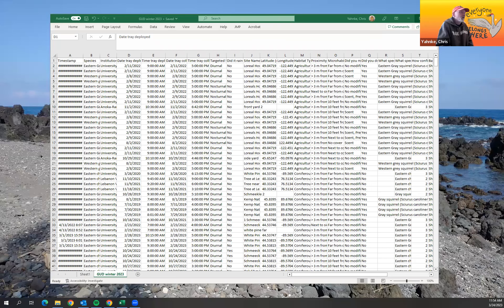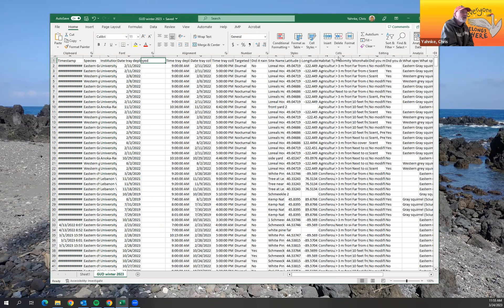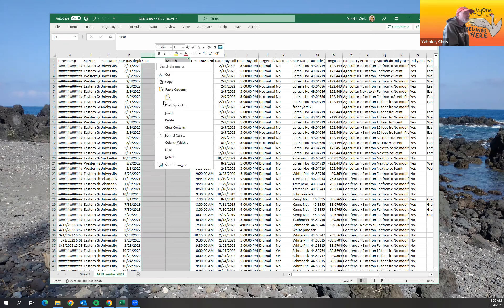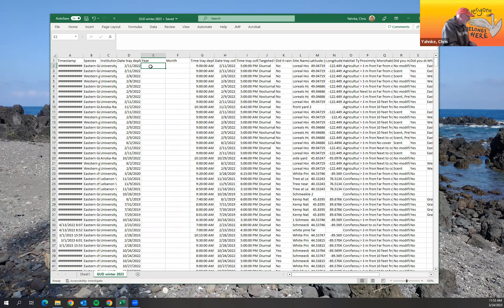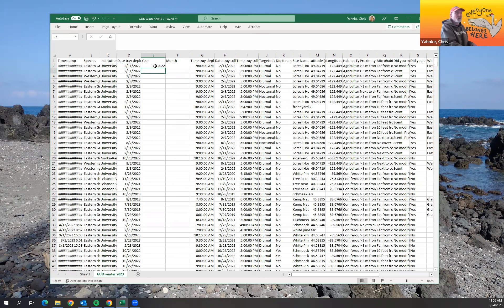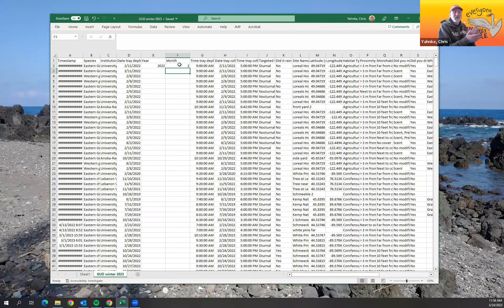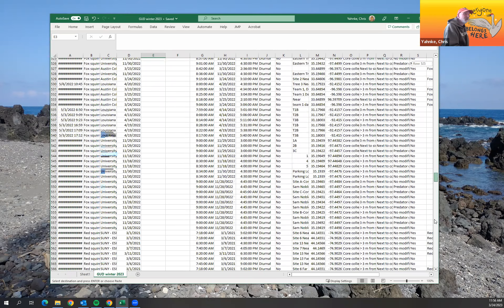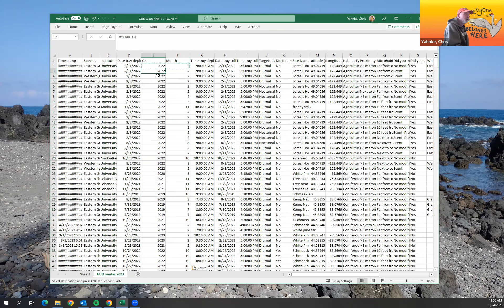Data Cleaning: Year and month trick in Excel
Cleaning up raw data takes time and effort but is well worth it. Here we show you how to insert columns and use formulas to extract year and month from a column of dates.